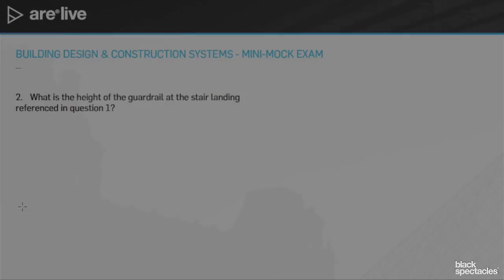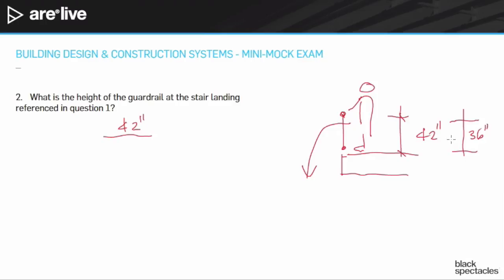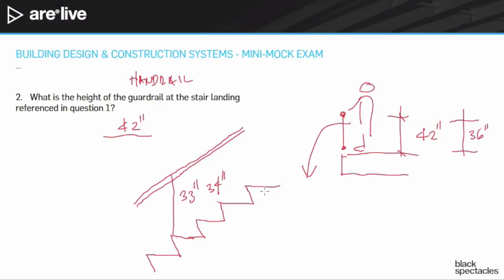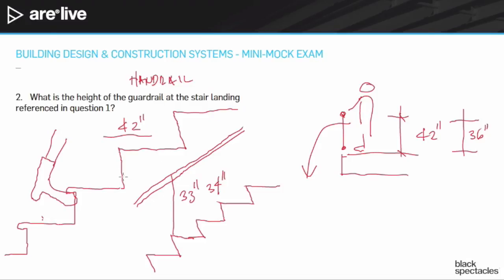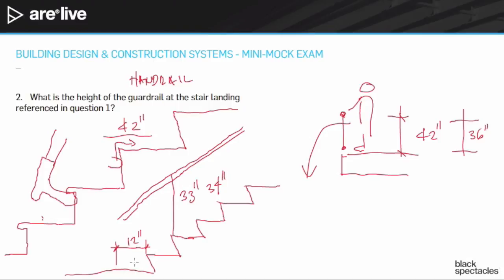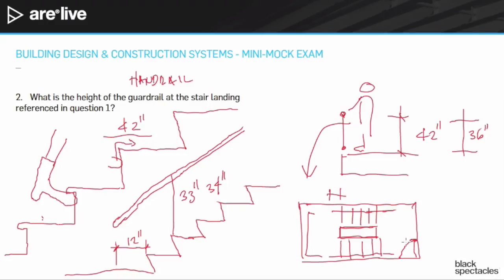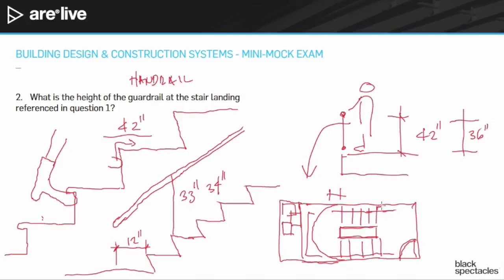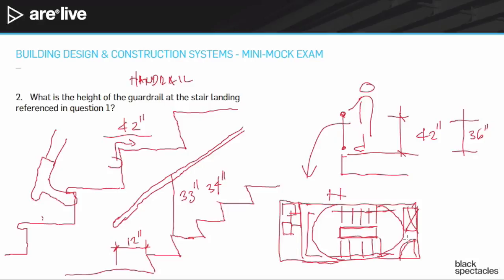Guardrails - BDCS Mock Exam - Architect Registration Exam | ARE Live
Join Marc Teer and Mike Newman as they answer the questions on the ARE BDCS Mock Exam. They’ll be covering topics like rowlocks, long span structures, sole plates, and waffle slab systems. You can download this mock exam and answer the questions yourself, and then listen in.